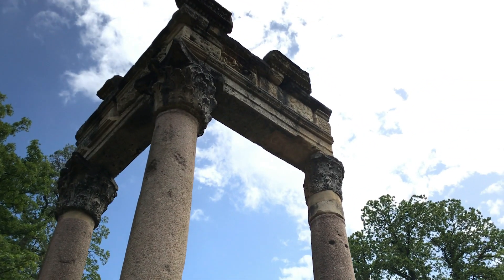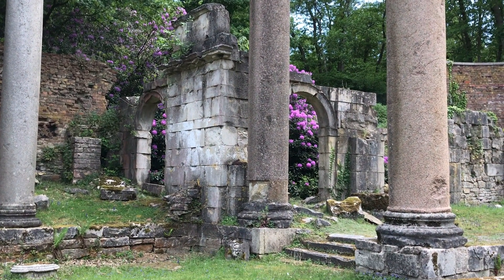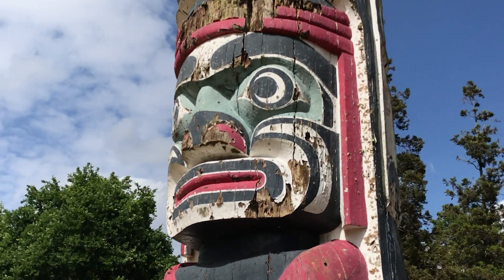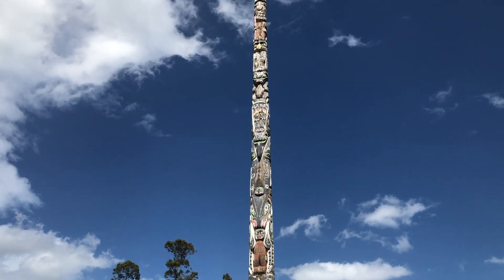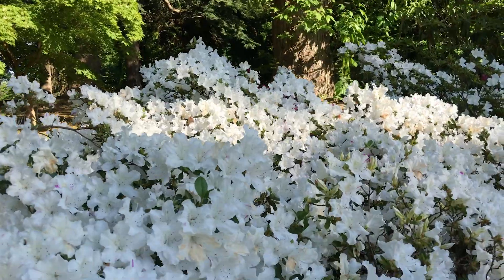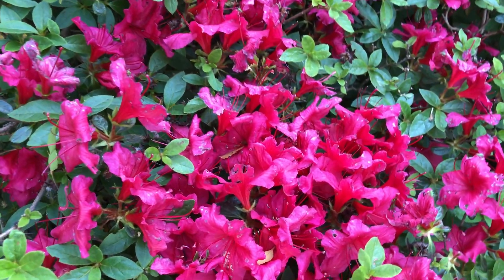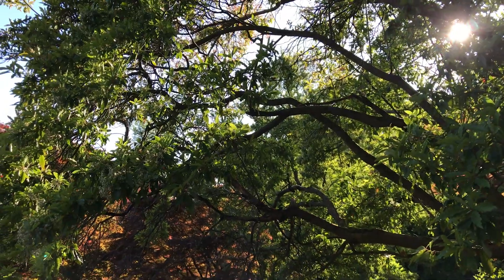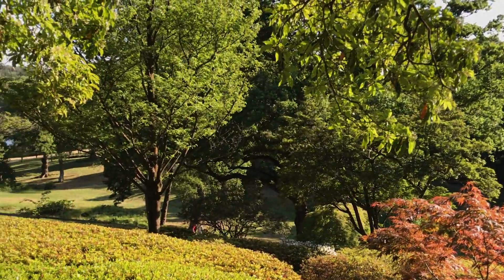Windsor Great Park - Historical Ruins and Beautiful Gardens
Windsor Great Park is very large. It is very easy to spend the whole day there and still have parts of it completely unexplored. Enjoy this tour around the gardens where you can see historical ruins too.

Ladies and Gentlemen, if you liked this video and wish to support me, you can donate using the PayPal

Creative Director: Vera Bogatyreva
Camera: Vera Bogatyreva, Mike Bogatyrev
Editing: Mike Bogatyrev

"Hello Ladies and Gentlemen today went Great Windsor Park there are many Gardens many secluded little areas in this park which ooze Beauty elegance and marvellous magnificence
the source of these beautiful ruins are roaming city of Leptis Magna It is located at the Mediterranean shores of present-day Libya these ruins date back all the way to first and second century AD in 1816 the colossal structures were received as a gift from Tripoli this is a totem pole, it is hundred foot high it was brought all the way from Canada 500 miles north Vancouver the log
out of which the monument is carved 600 years ago this park is famous for its huge rhododendrons
the best time to see them in bloom is May we were walking around in these gardens and suddenly I saw a little passage to the right of the main footpath and we wandered into this passage it's quite
enigmatic to see little stairs, little pathways leading us somewhere it's really remarkable, let's have a look what's around the corner feels like I'm in a jungle and finally we've reached the most beautiful
part of the gardens which is called the punchbowl this is absolutely tremendous all we had to do was to veer away from the beaten path and this is the magnificence we see, just look at these flowers it's a little bit like Amalfi of England thank you very much for joining me on this garden walk.

Image used for the Thumbnail by: Amariei Mihai from Unsplash